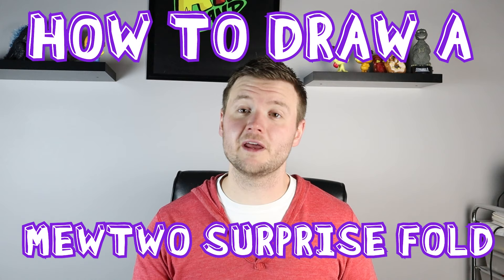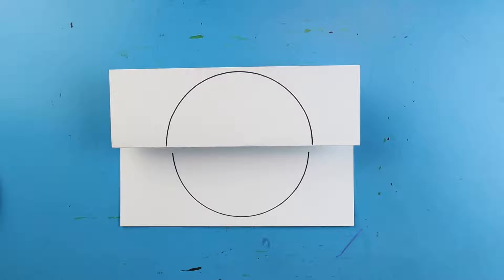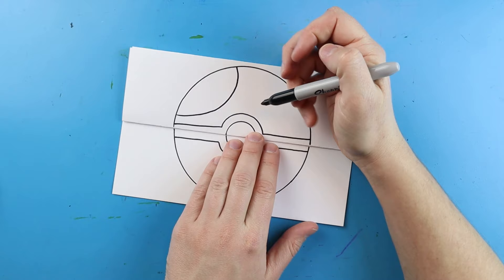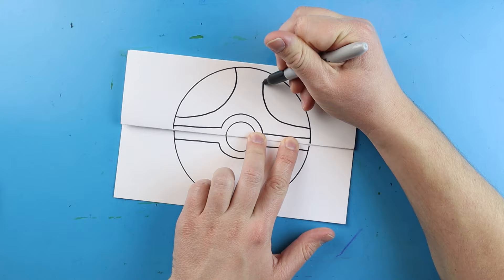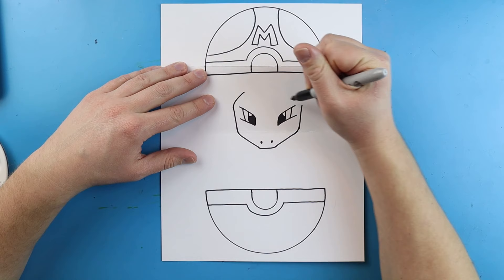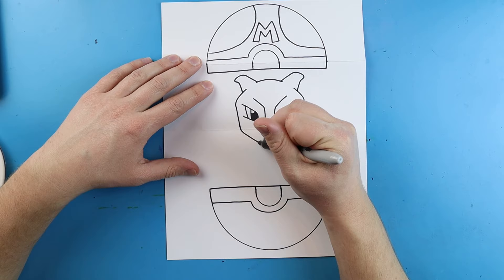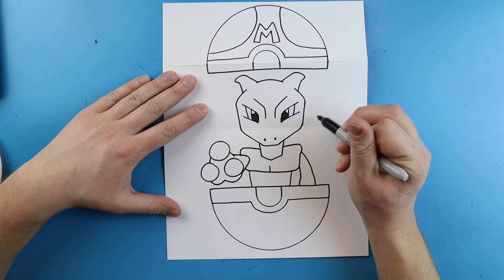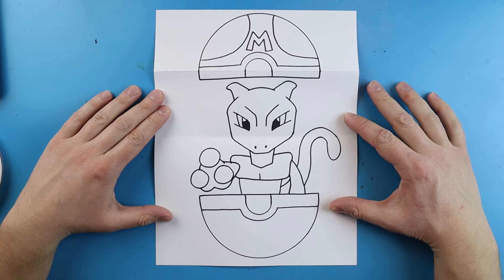How to Draw a MEWTWO SURPRISE FOLD!!!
Step by step video on how to draw a MEWTWO SURPRISE FOLD!!!